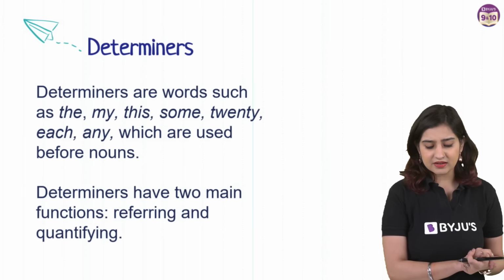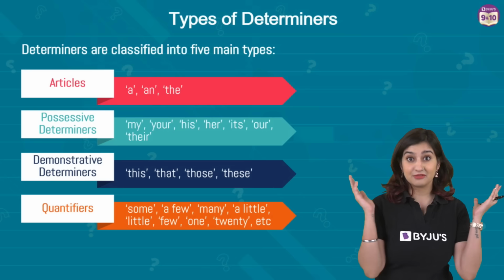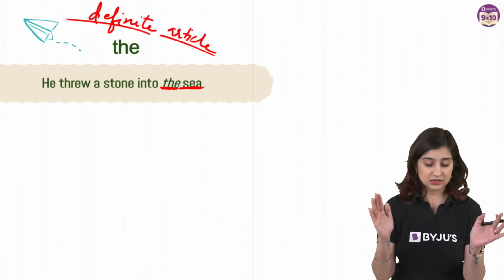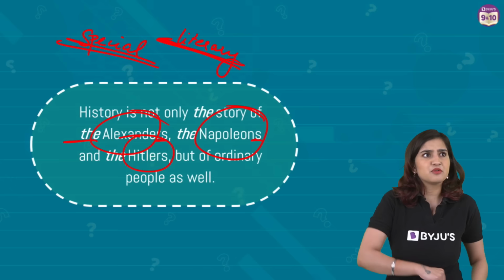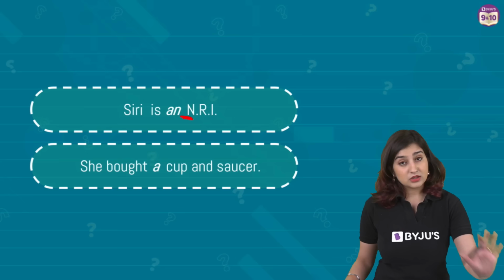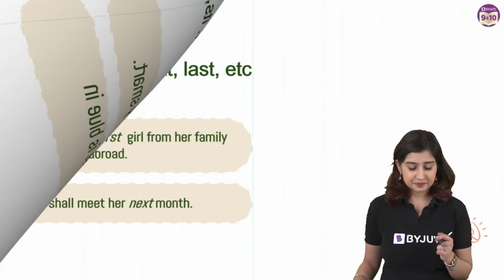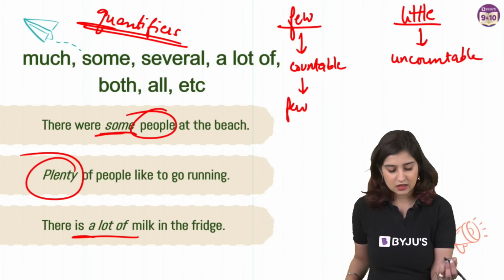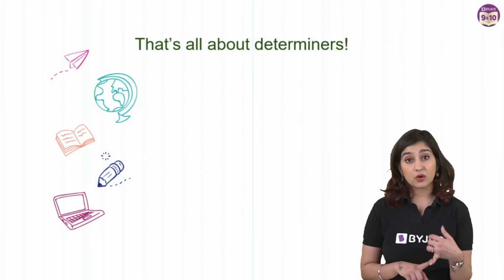Determiners In Under 15 Minutes | BYJU'S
Hello Students...!!!